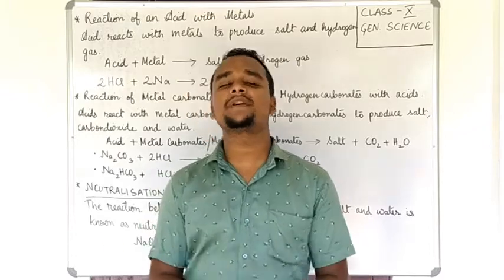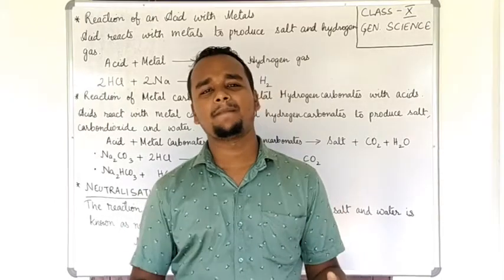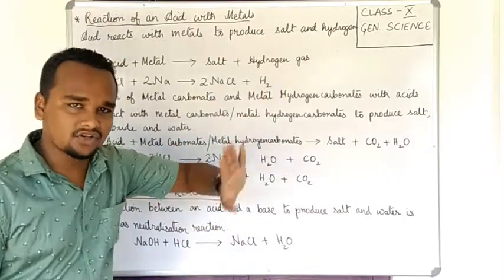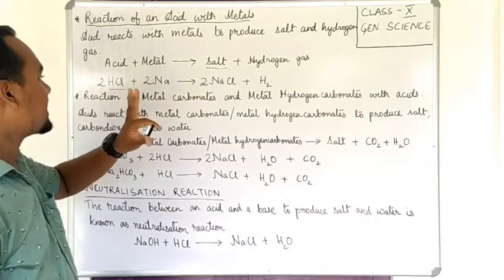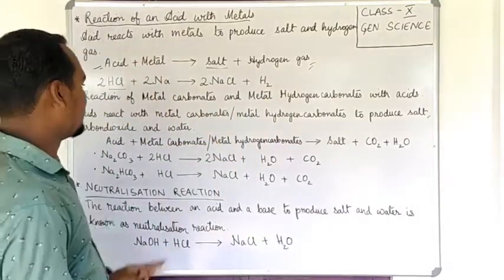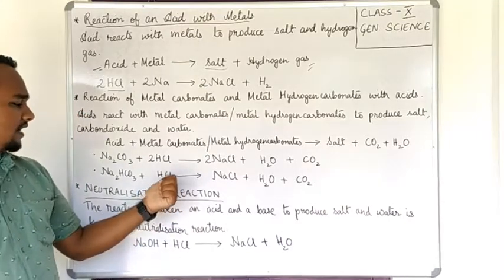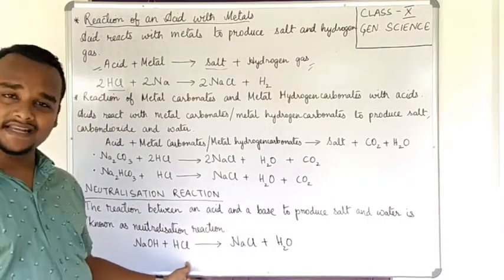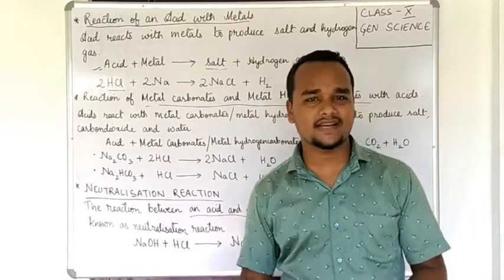Class 10_Science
Reaction of an Acid with other Compounds, Neutralisation Reaction